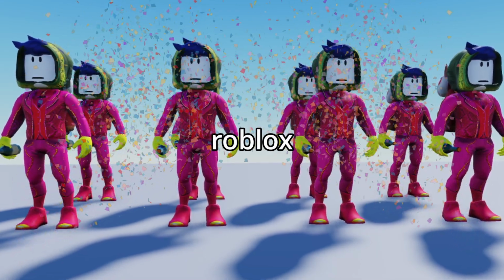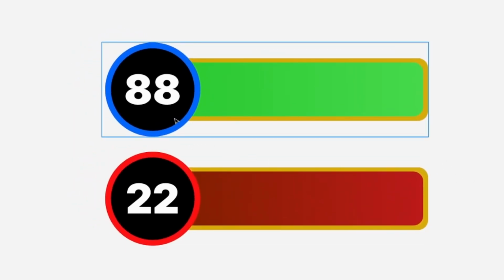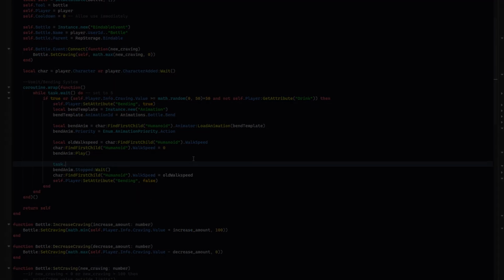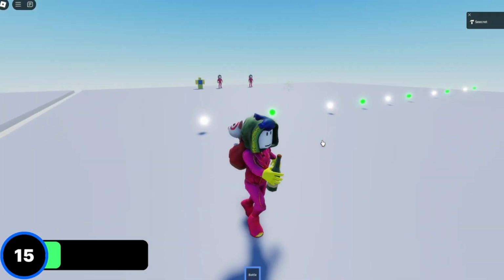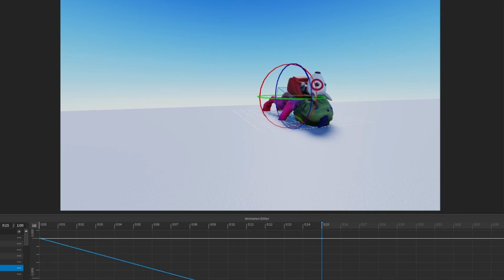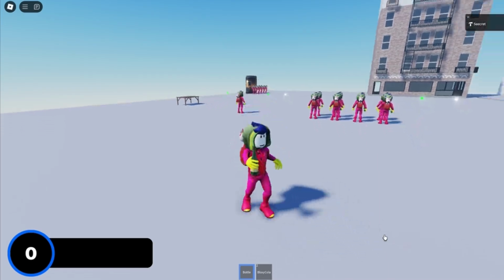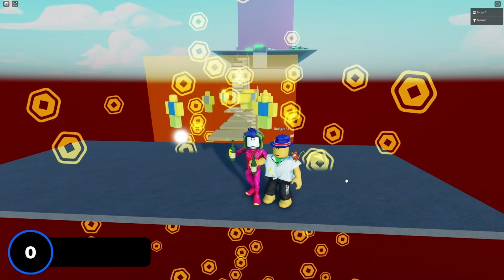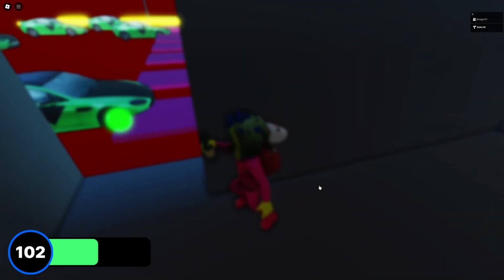I Added Alcohol to Roblox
I woke up one day with a vision for a new feature in Roblox. Some say it couldn't be done by such a fool, but I surpassed all odds and added the best feature to Roblox using my unmatched expertise in game development.

CHAPTERS
0:00 I Had an Idea...
0:26 Adding Epic Bottle Gameplay
1:09 Suffering with UI
1:40 The game inevitably breaks
1:54 Adding in Drunk Effects
2:14 Making the Player Vomit
2:47 Playtesting New Feature!
3:37 Adding Special Movement
3:58 Making the Player Stumble
4:15 The Worst Animations Ever Made
5:30 Making Sure Nothing Breaks
5:52 I Ran into Some Obstacles
6:21 Finally Making the Game
6:45 Explaining the Game
7:09 Suffering Through the Game
7:29 EVERYTHING Starts Breaking
8:00 Round 2
8:34 THE RACE TO WIN
8:53 Subscribe for More Slop